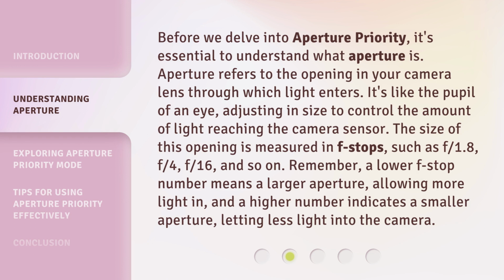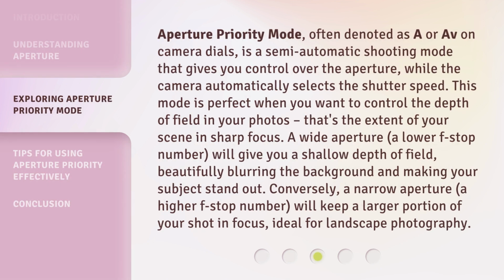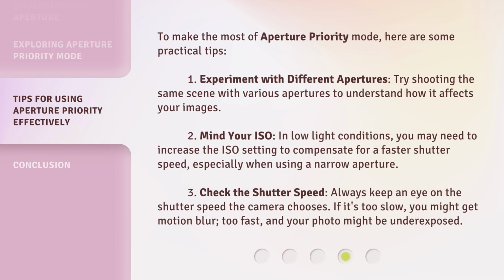Mastering Aperture Priority Mode in Photography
Unlocking the Art: Mastering Aperture Priority Mode in Photography • Discover the secrets behind breathtaking photography as we delve into the world of Aperture Priority Mode. From controlling depth of field to capturing stunning bokeh, this video will equip you with the knowledge and skills to take your photography to the next level. Join us on this journey and unleash your creative potential!

00:00 • Introduction - Mastering Aperture Priority Mode in Photography
00:31 • Understanding Aperture
01:16 • Exploring Aperture Priority Mode
02:02 • Tips for Using Aperture Priority Effectively